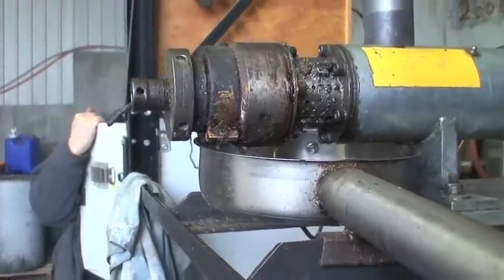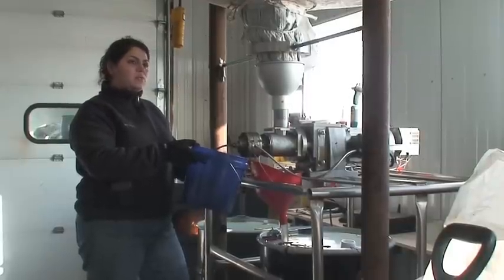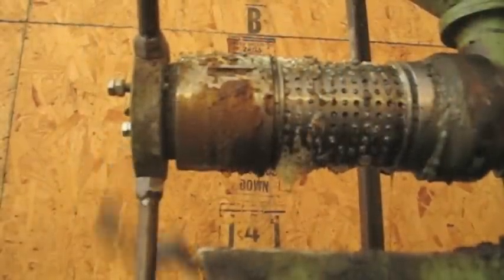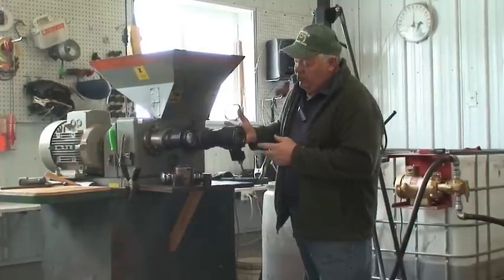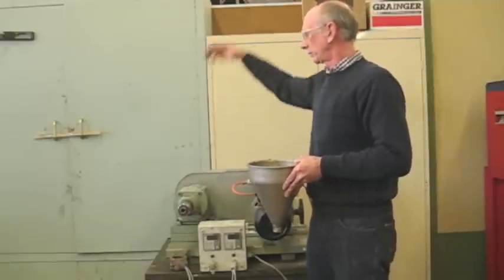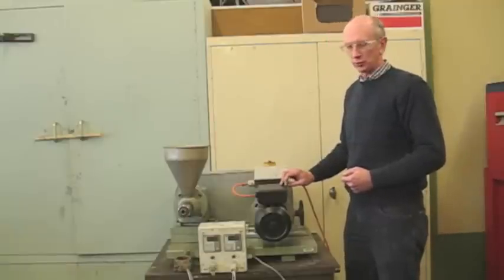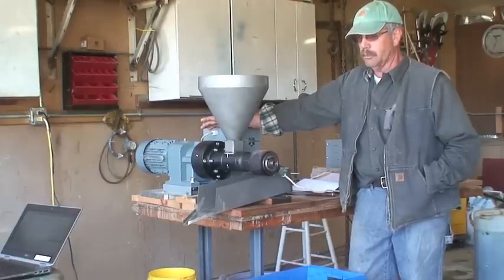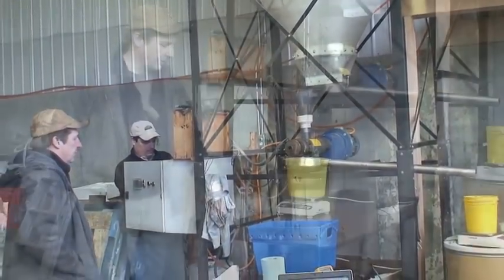Small-Scale Oilseed Presses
Highlighting six small-scale, commercially-available oilseed press designs. Includes interviews with press operators and general advice on running an oilseed mill. This 2013 project is part of a Northeast SARE grant and is a collaboration between University of Vermont Extension and Pennsylvania State Extension. Researchers conducted replicated trials at each press with canola, soybean, and sunflower seed.